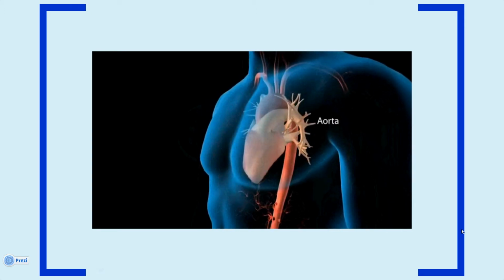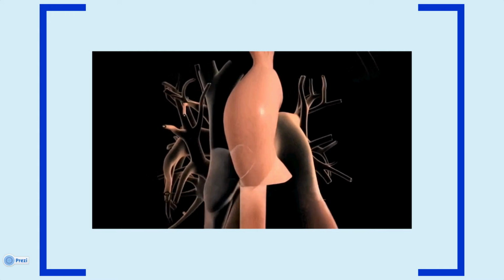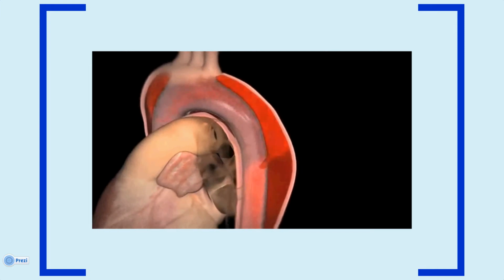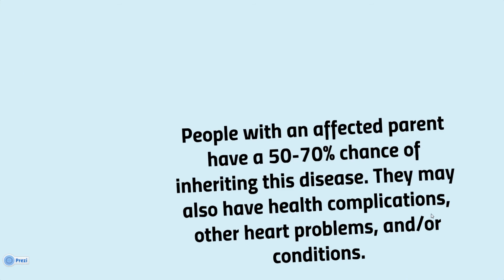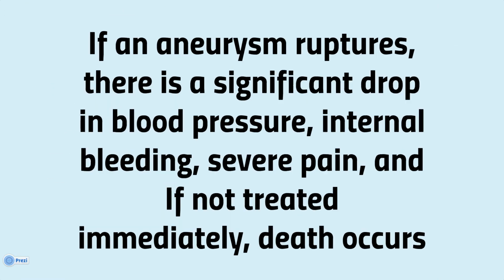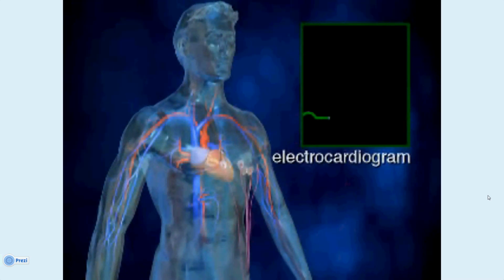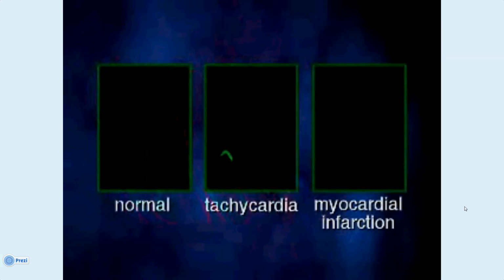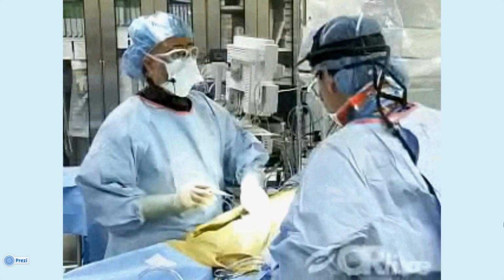Aortic dissection and aneurysm